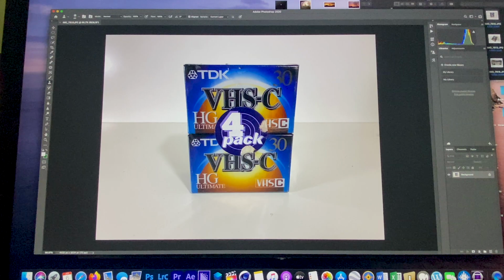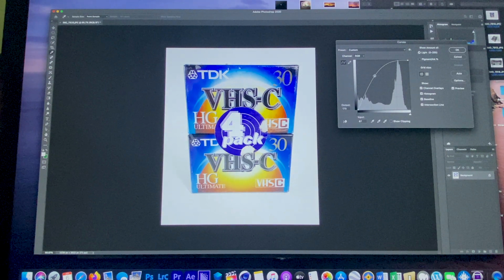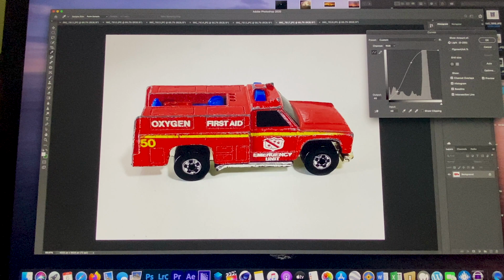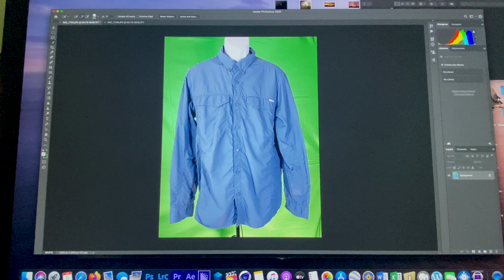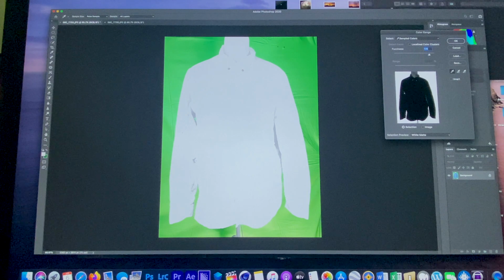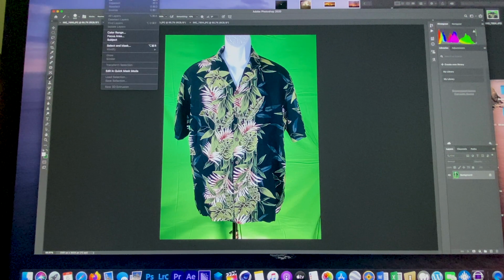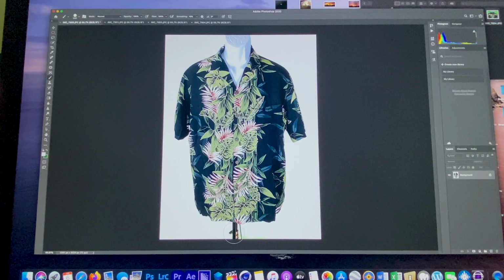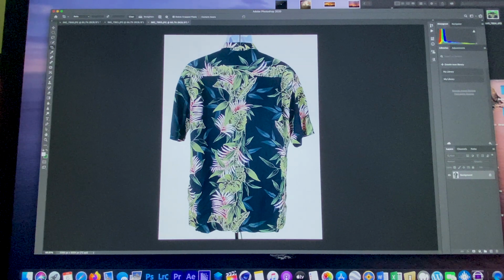How I Photoshop My Ebay Photos for Consistent White Backgrounds.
I'll show you how I Photoshop my Ebay Photos to all have consistent white backgrounds throughout my Ebay Store.

Thank you all for stopping by and feel free to say hello and leave any comments or questions you might have, it would be much appreciated.

~Paul Summers (Retail Reseller)

EBAY STORES LINKS (Below):

RetailReseller.com
RetailResellerPlus.com